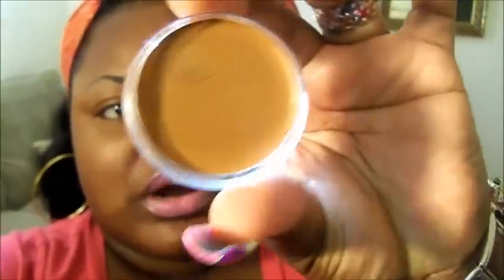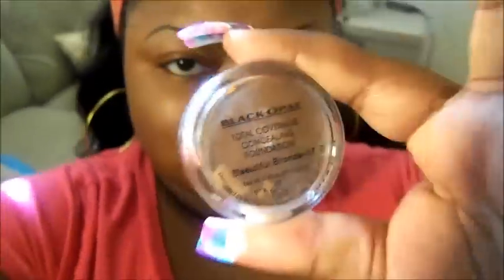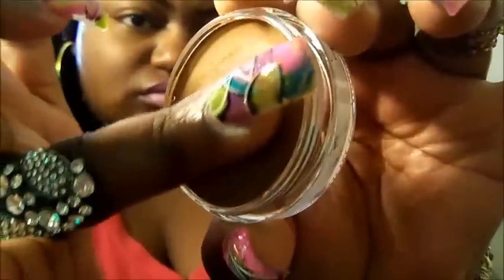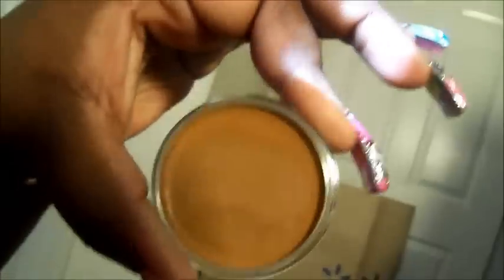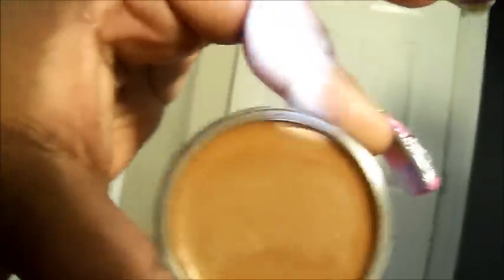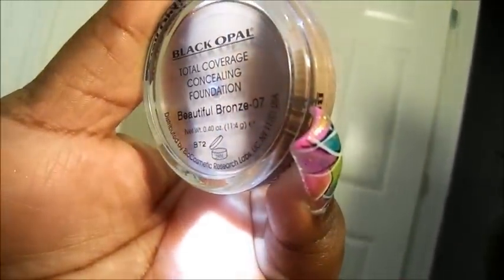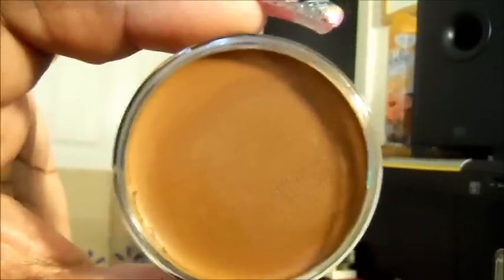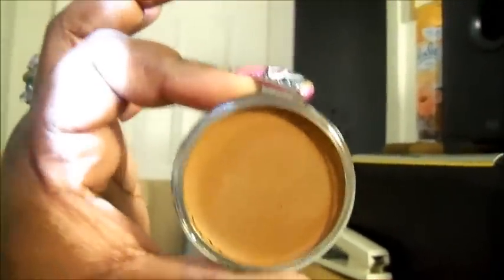Black Opal (Beautiful Bronze 07) Mac's Dupe "I Heared"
Black Opal Total Coverage Concealer Foundation

I Ordered off EBAY 13.99

Very good quality for African American Skin types